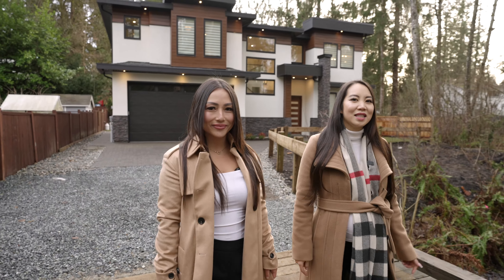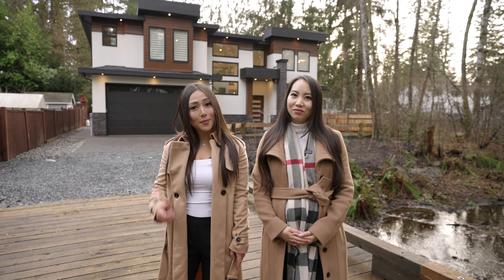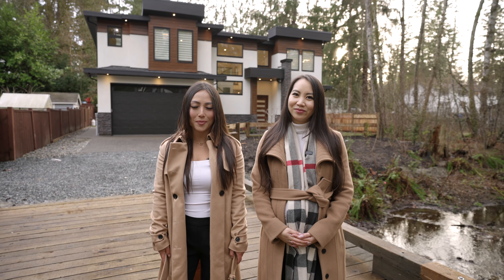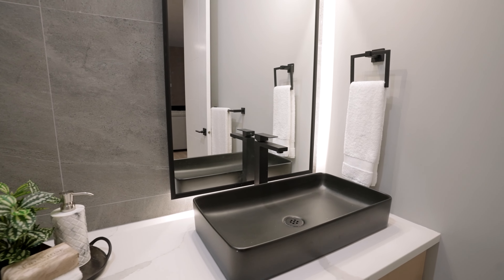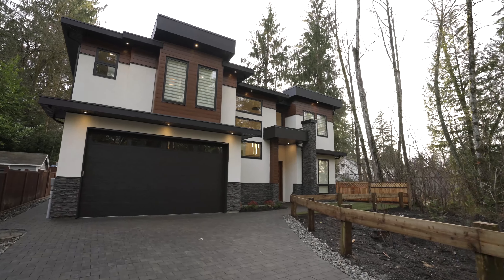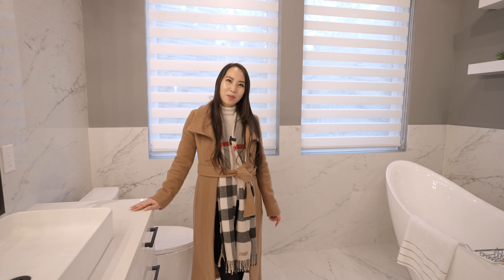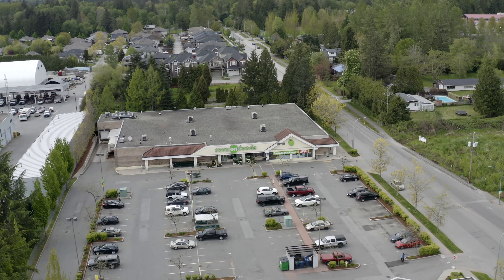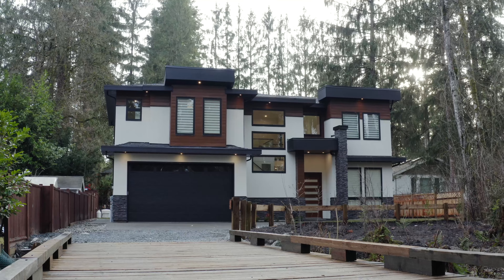[FOR SALE] 23288 130th Ave, Maple Ridge | Kim Lee Real Estate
4 Bed | 4 Bath | 2397 sqft | Brand New 2022 Built | $1,649,800

This beautiful contemporary & custom-built home sits on an incredible 11,762 sqft lot. Located in the crown of Maple Ridge, this BRAND NEW 2 storey home is perfect for growing families & offers 4 bedrooms & 3.5 bathrooms with all bedrooms having access to an ensuite bathroom. Spacious & functional layout with a seamless connection between the living room, dining room and kitchen. Quality & well-designed home offers you lots of comfort with A/C, smart features for your convenience, elegant quartz countertops, 9 ft ceilings, 400 sqft double garage, large windows, & beautifully landscaped exterior to welcome your guests. The neighbourhood has a strong sense of community, plenty of outdoor attractions, & accessible transportation such as the West Coast Express.

Kim Lee PREC*
Vancouver, BC REALTOR®